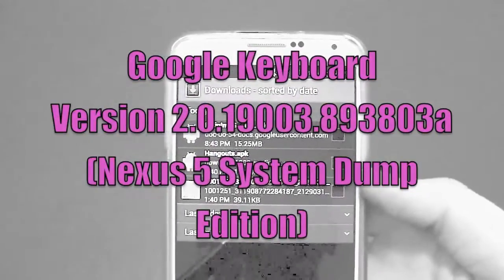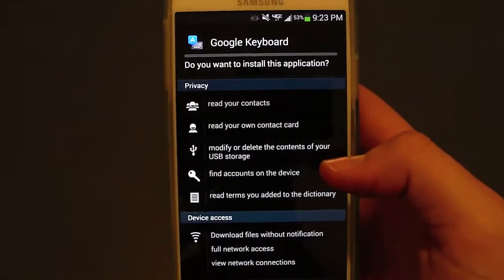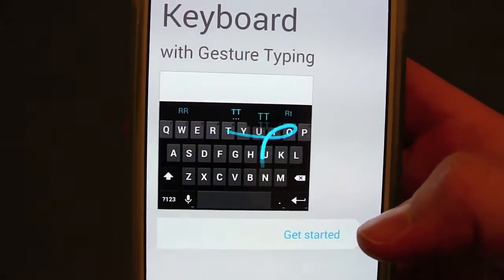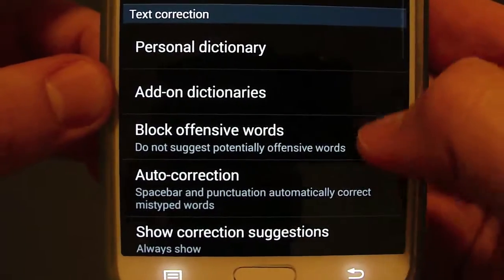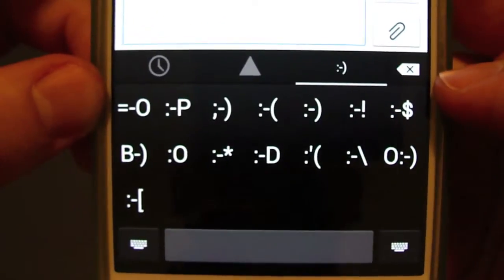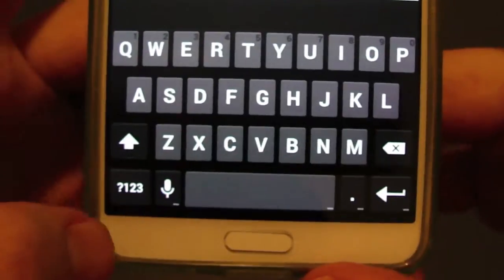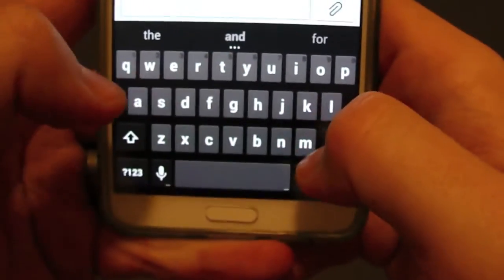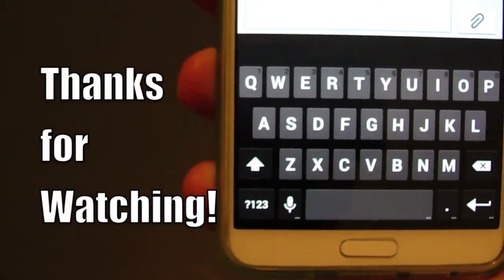Google Keyboard Version (v2.0.19003.893803a)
This is the Google Keyboard app from the Nexus 5 System Dump.